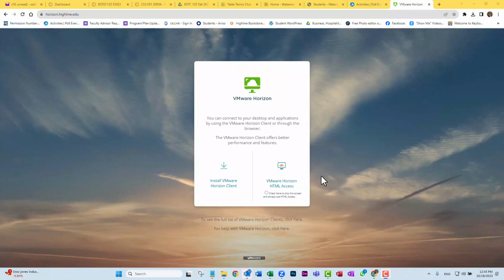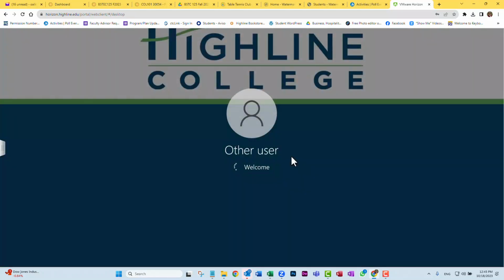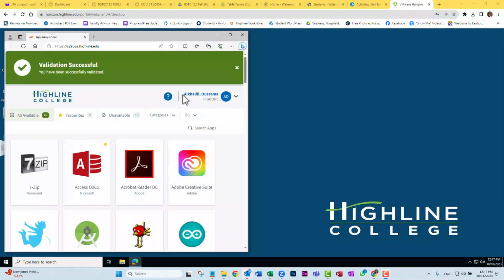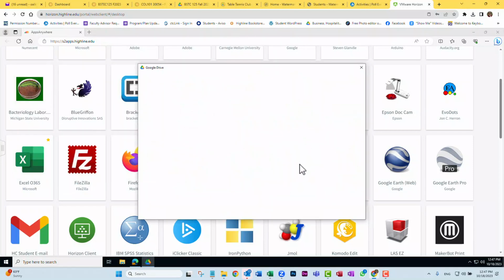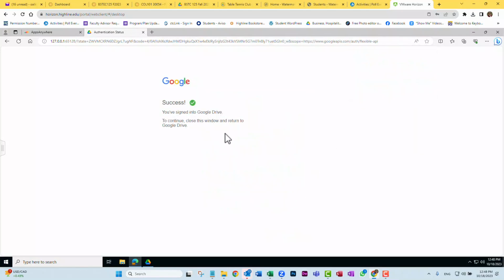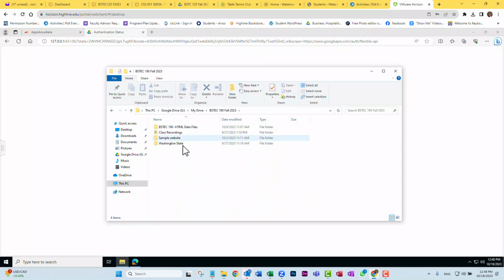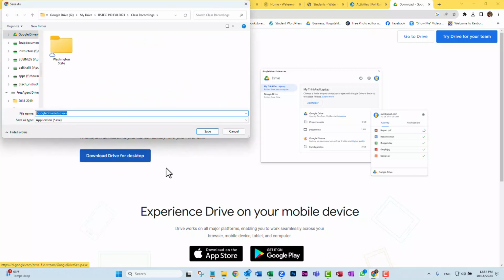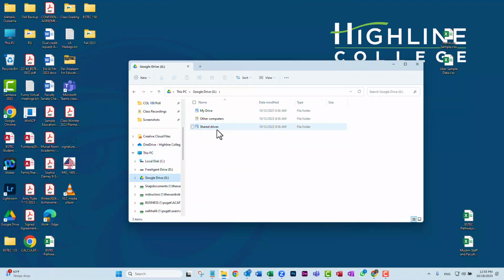Google drive app to work from your desktop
This video is to show how to install Google Drive app into the desktop on the remote computer and/or your local PC. This video is made for all students who use our college computers remotely or in person at Highline College